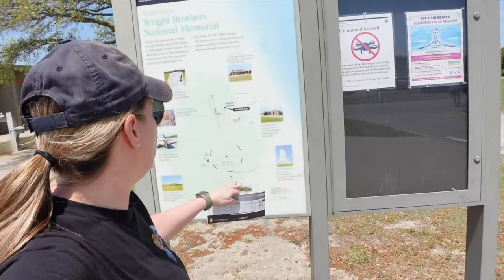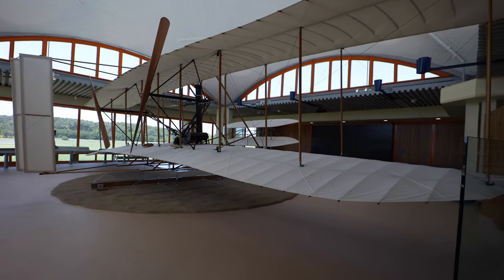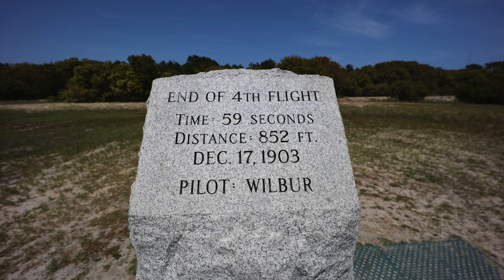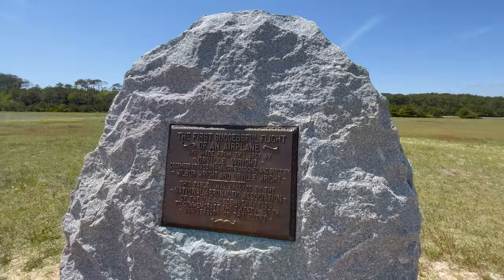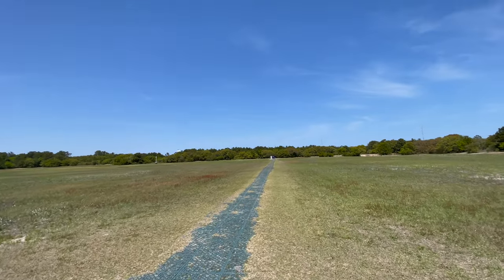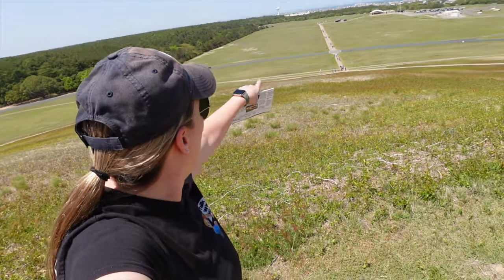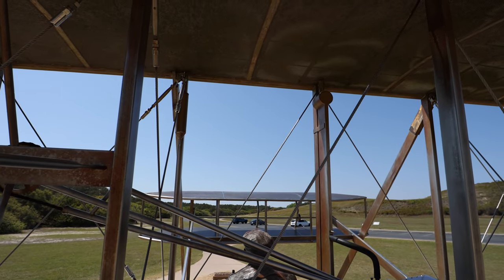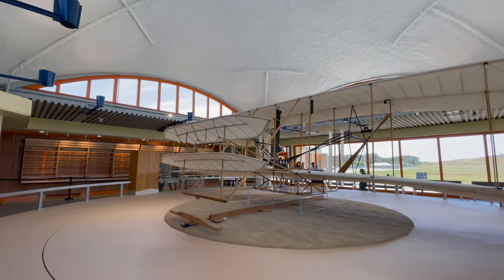Tour of the Wright Brothers National Memorial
As a former Navy pilot, visiting the Wright Brothers National Memorial in North Carolina was something I have wanted to do for a very long time. Being at the location of the first ever powered flight felt so close to who I am…as I still take pride in what I did for my country and what I was able to accomplish.

Enjoy this video? Support directly
🙌🏻 We appreciate every little bit of support 🙏🏻

Intro: 0:00
Visitor’s Center: 1:13
Outside the visitor’s center: 4:43
The First Flight Path: 6:28
Wright Brothers Monument: 9:51
First Flight Memorial: 12:00
An aviator’s thoughts on first flight: 14:21

Want a more in-depth look?
🎙Talk With History Podcast🎙
🎁 Walk with History Gift Shop